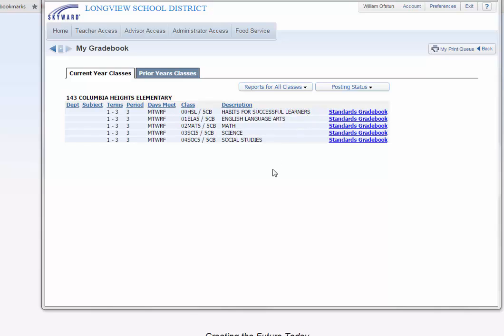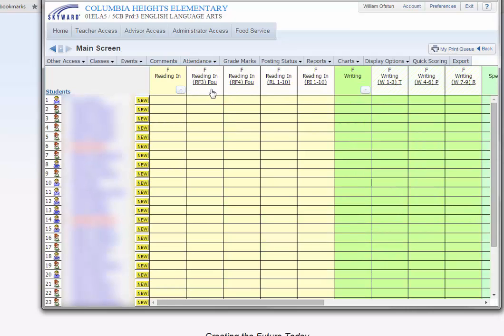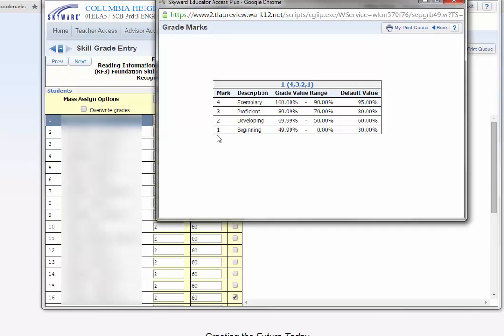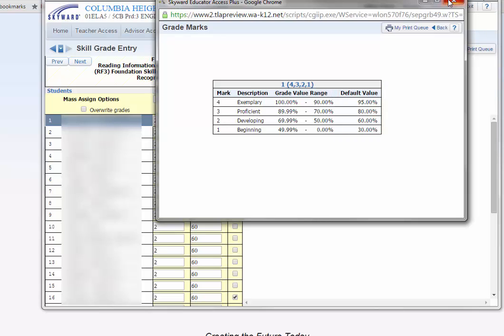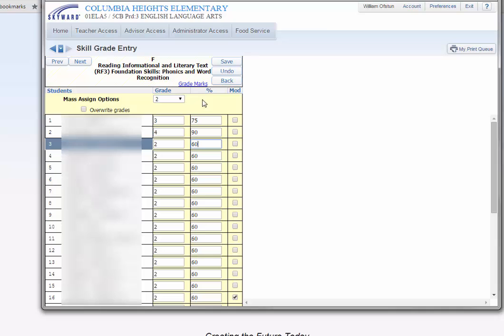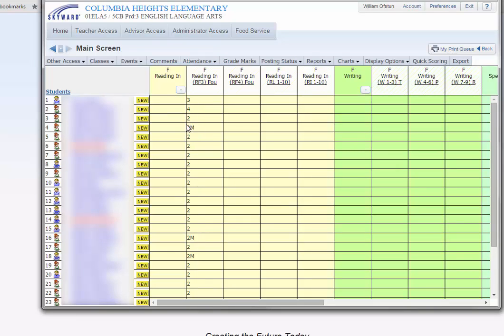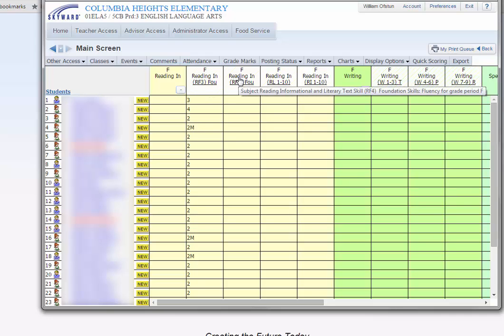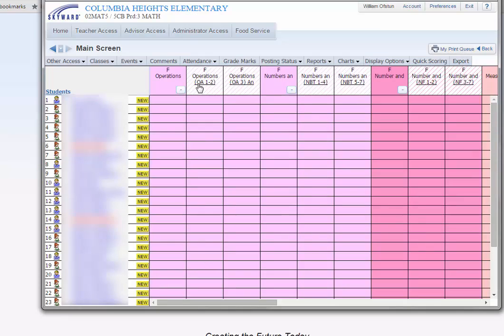Grade Entry Basics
This video will show you the very basics of entering grades into the Skyward Elementary Report card.